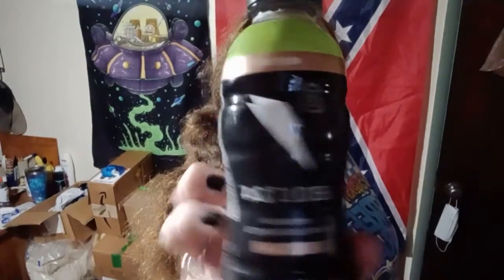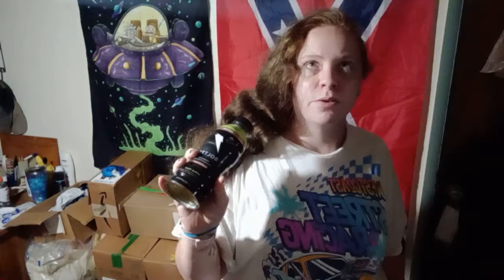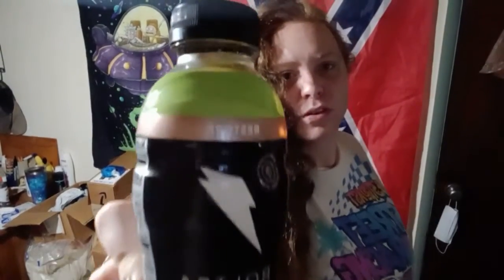Bolt 24 - Apple Pear